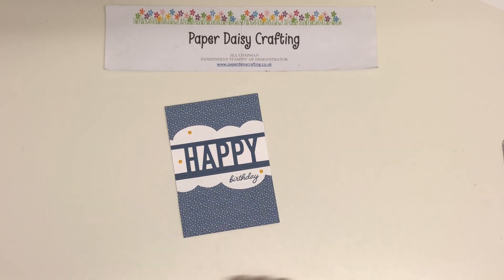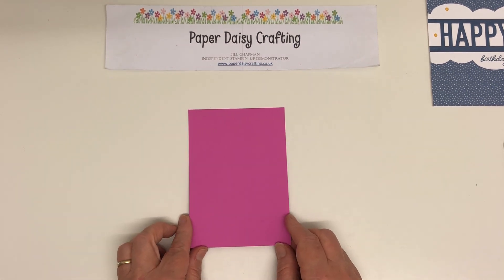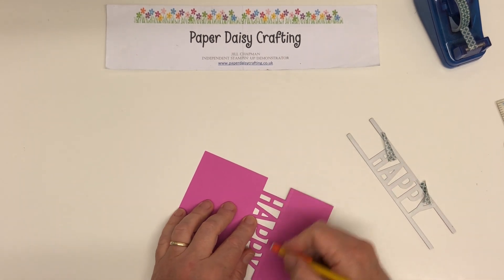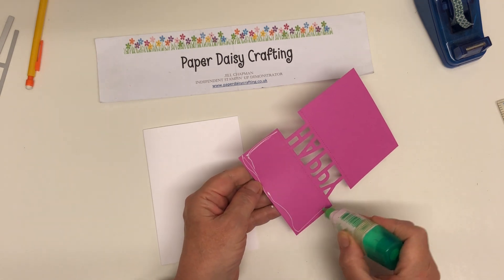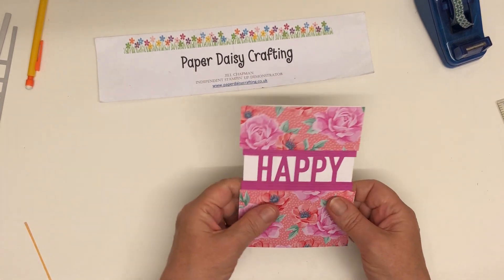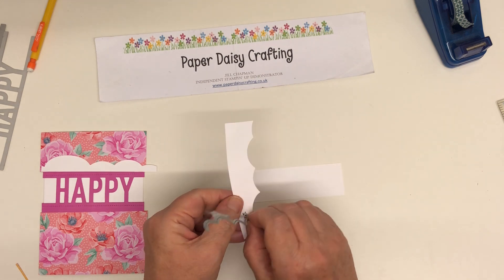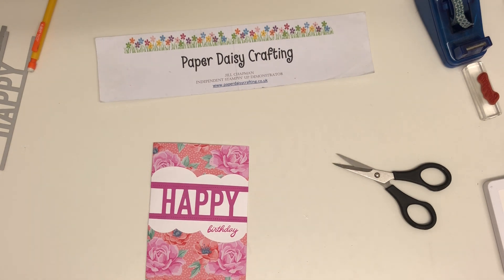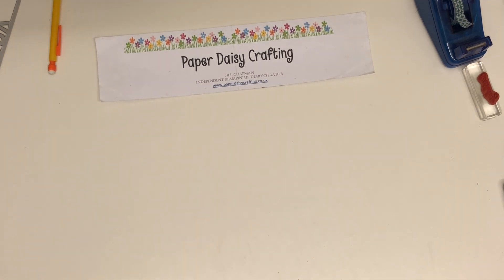Birthday card with So Much Happy from Stampin' Up! video tutorial